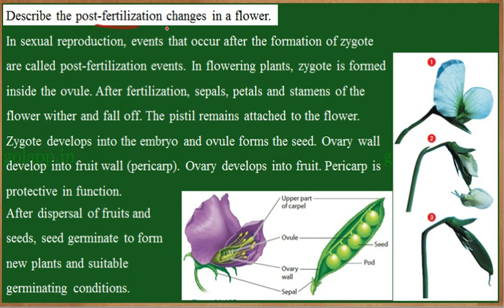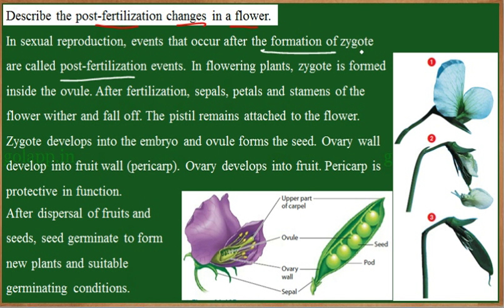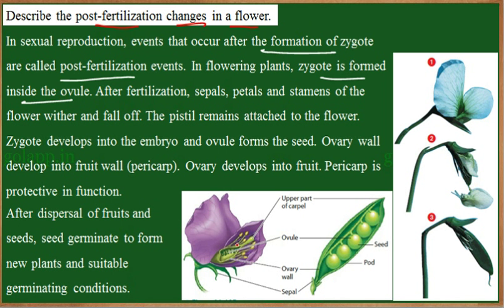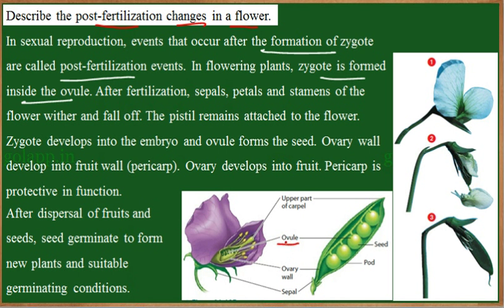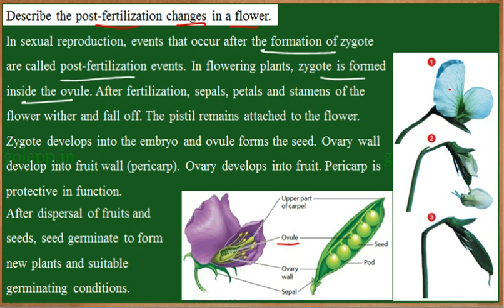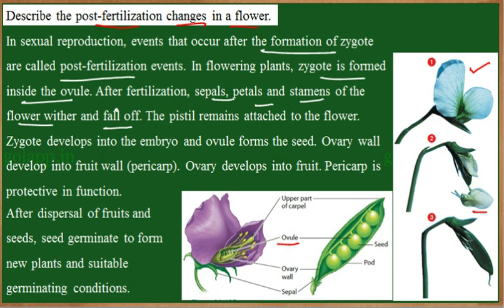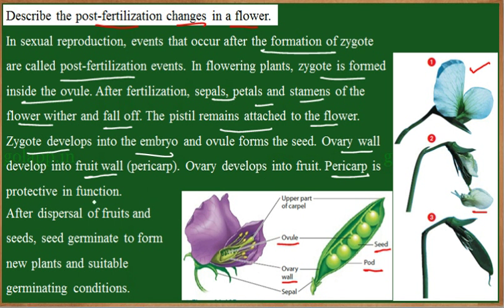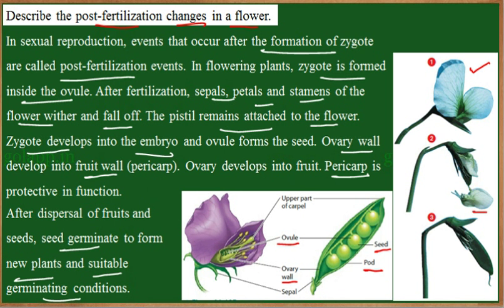NCERT/KANADA 12 BIO 01 EXER 15 ENG